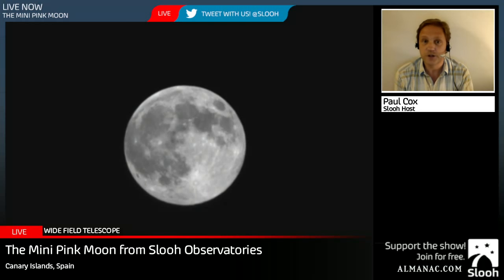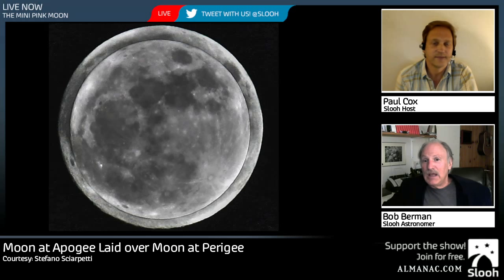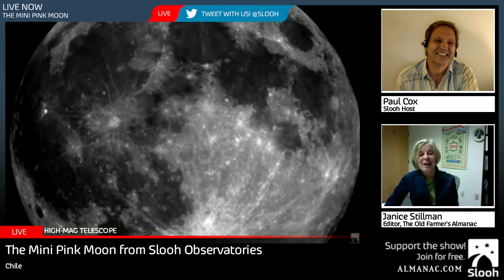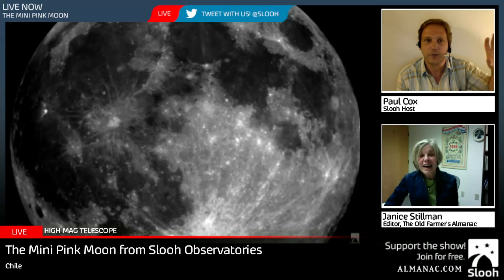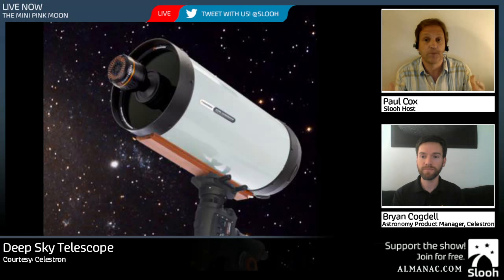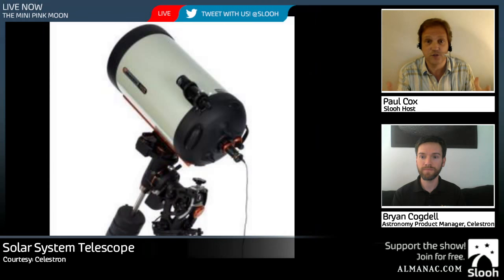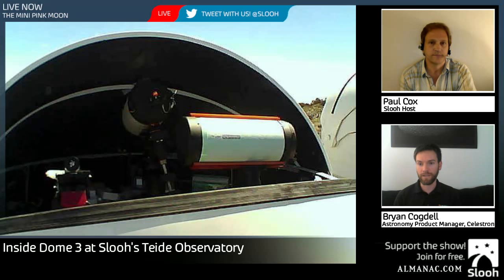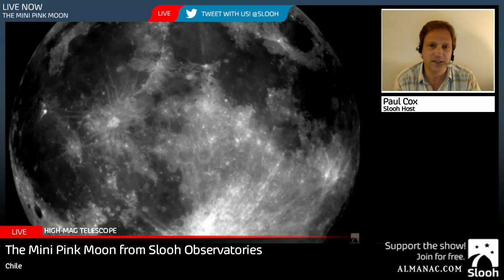The Mini Pink Moon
The Full Moon comes in many shapes, sizes … and colors? This April, we’ll explore the origins of the Full Pink Moon, and witness the moon at its smallest size.